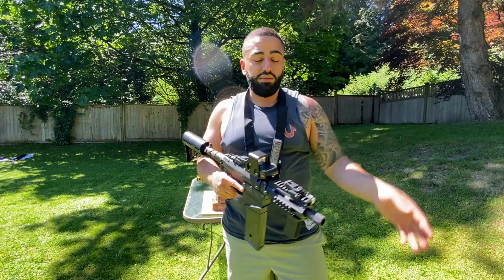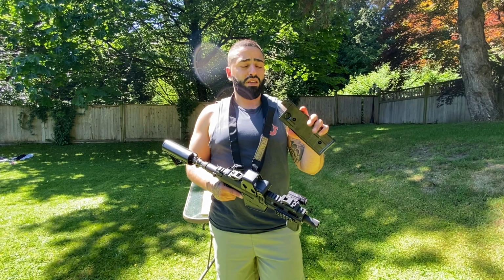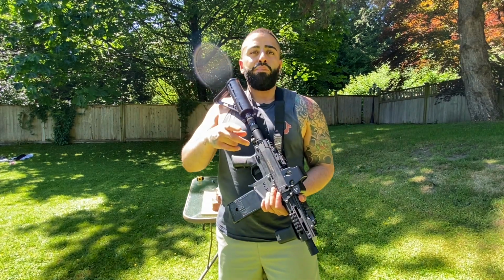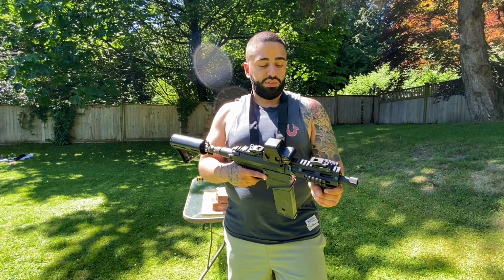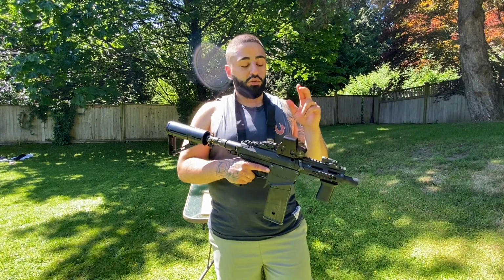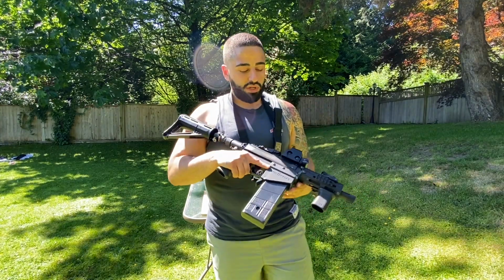VALKEN M17- 44J 300FPS - VS - BALLISTIC GEL 15% - UNBELIEVABLE STOPPING POWER LESS LETHAL 9.9 HYBRID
Watch the insane destruction, stopping power, reliability and all-around function of the fully modded, upgraded, tuned valken M17 with the holy unbelievable 9.9 g CANADA RIOT BALLS. FOR KORE INFORMATION ON HOW TO / INFORMATION/ ALL AROUND ASPECTS OF THE VALKEN M17 CHECK OUT OUR CHANNEL OR WEBSITE WERE YOU CAN PURCHASE EVERY ANGLE OF HIGHER FPS BUILDS EVEN THE HARDWARE FOR MODS / UPGRADES PIECES / MARKERS / PRIMARILY PROJECTILES

“CANADA RIOT BALLS”

THE HOME OF MAGFED N LESS-LETHAL

WHEN IT COMES TO ANYTHING MAGFED / HOME DEFENCE / WE BELIEVE YOU MUST KNOW THE INS AND OUTS OF YOUR MARKER! CHECK OUT OUR YOUTUBE CHANNEL FOR HOW TO VIDEOS/DEMOS n TESTS/MODIFICATIONS/ KNOWLEDGE IS TRULY POWER!

INTERNATIONAL SHIPPING - MULTIPLE SHIPPING OPTIONS TO CHOOSE FROM - INDUSTRY LEADING CUSTOMER SERVICE - HIGHEST QUALITY PRODUCTS AT LOWEST MARKER PRICING- ALL PRICES CDN CURRENCY